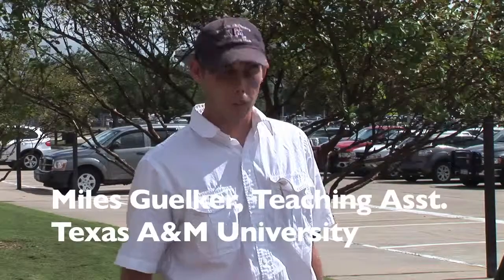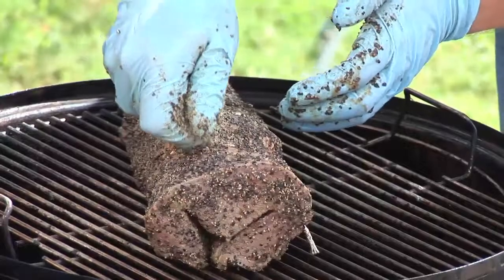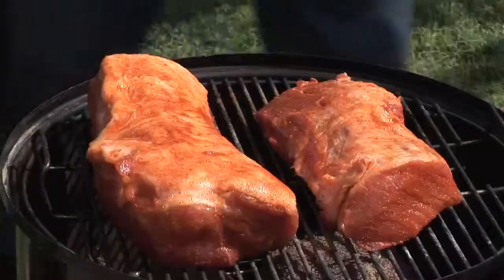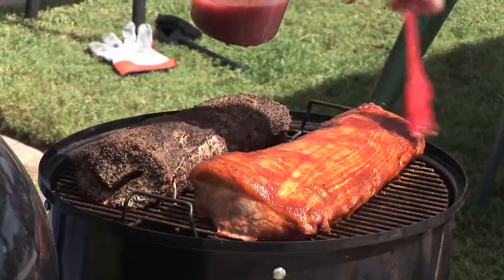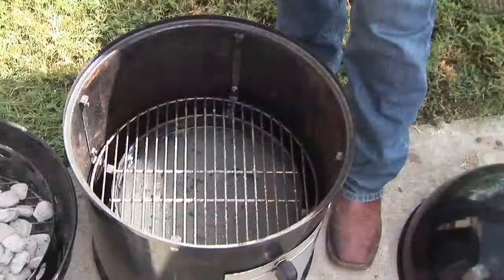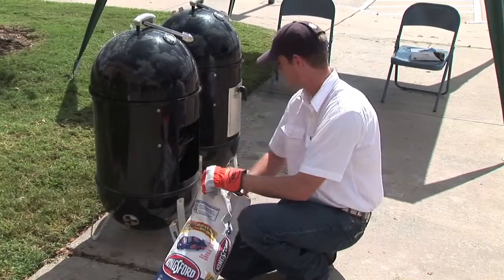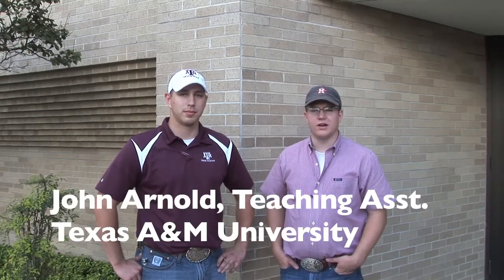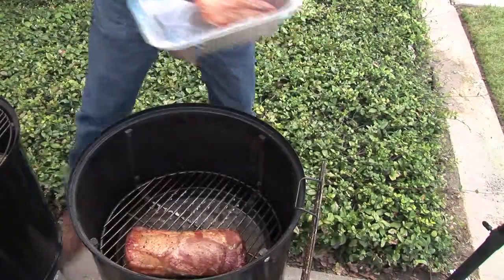Texas BBQ: Spices and Sauces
Texas A&M University "UGST 181: Texas Barbecue"

Explanation and examples of the use of flavorings and seasonings for meat enhancement.